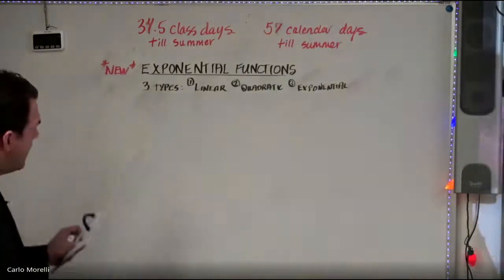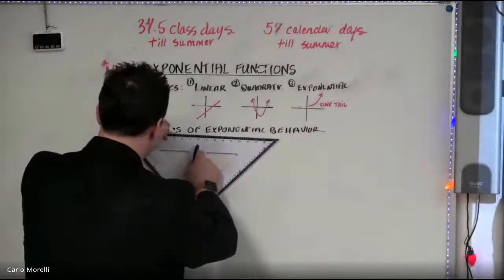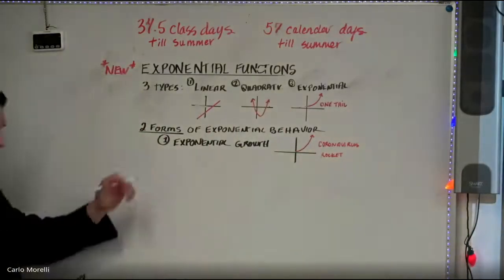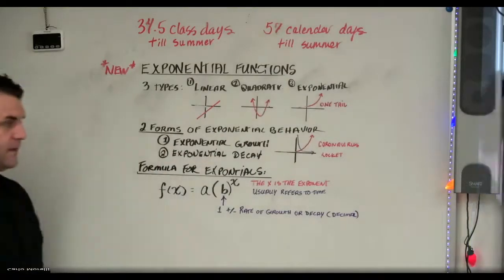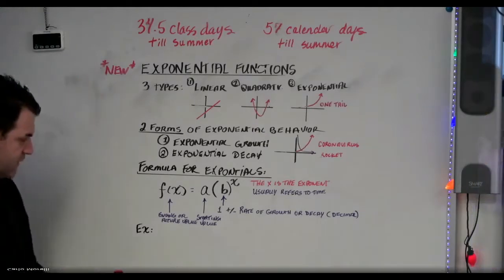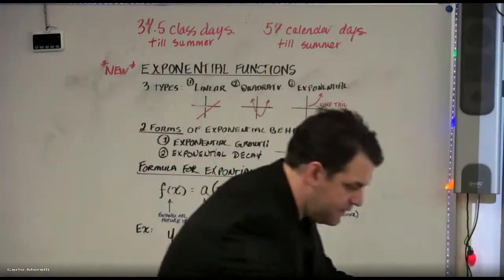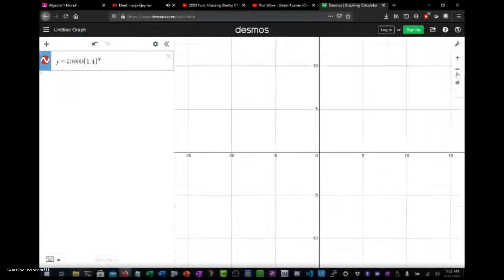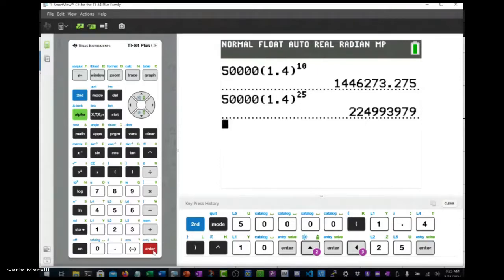Exponential Functions Introduction